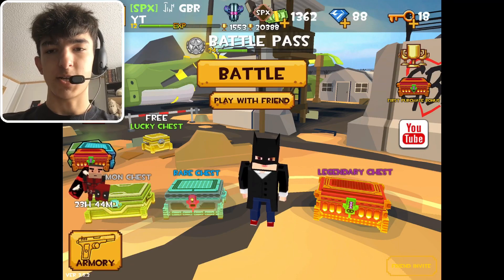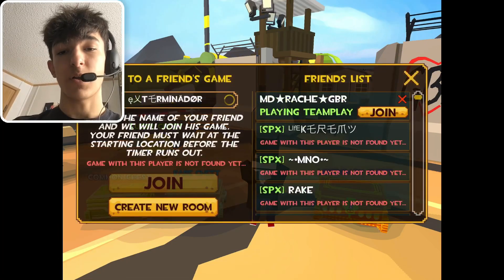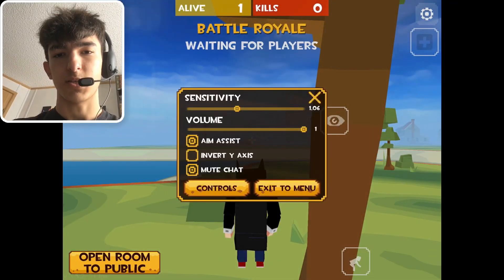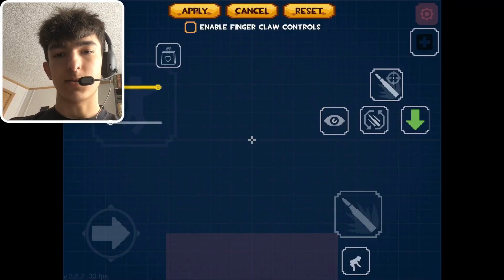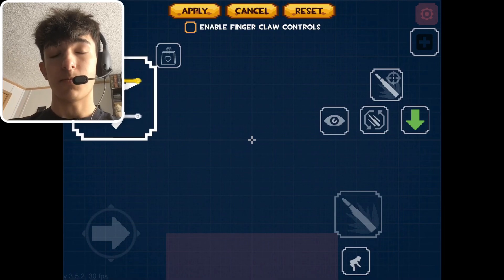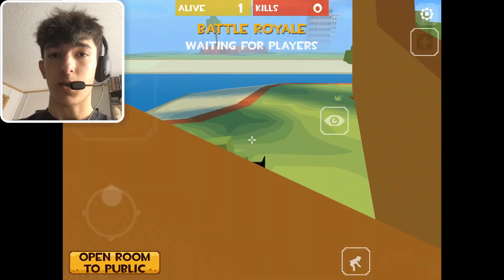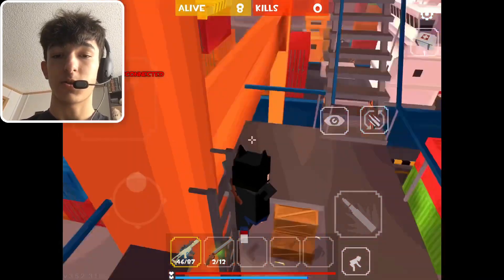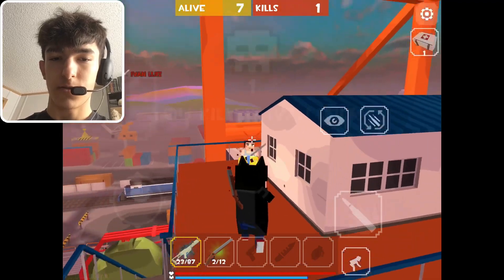How to jump, shoot, aim, and move at the same time in grand battle royale!